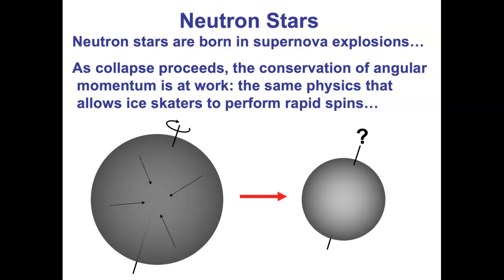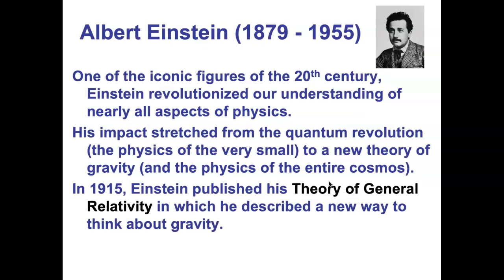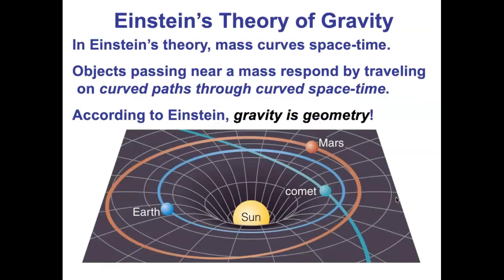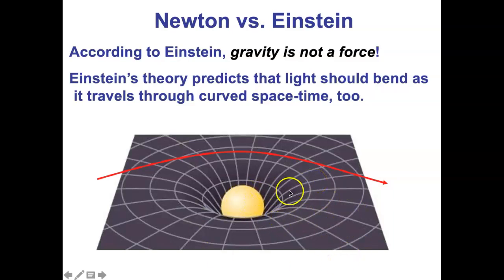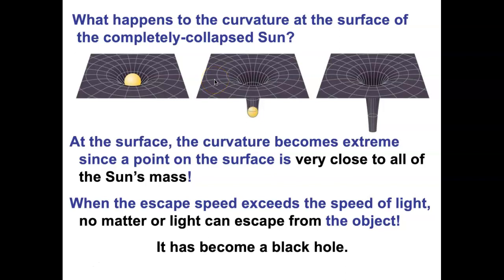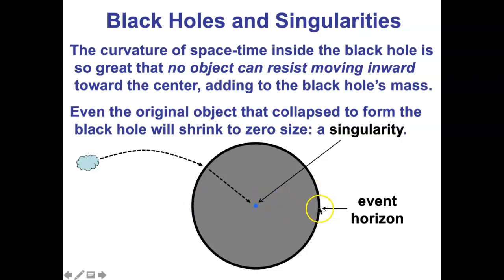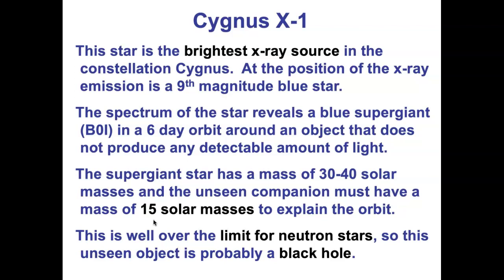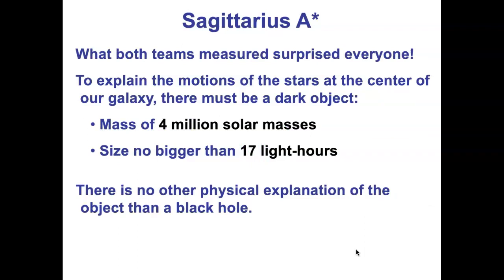Neutron Stars and Black Holes